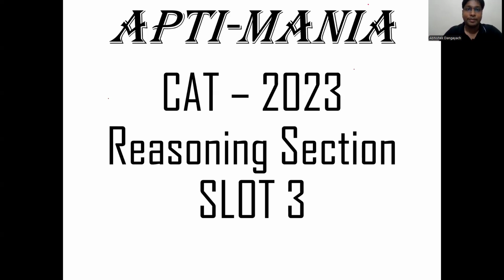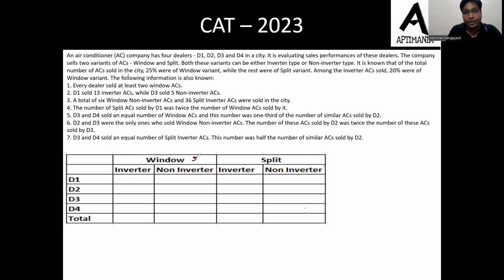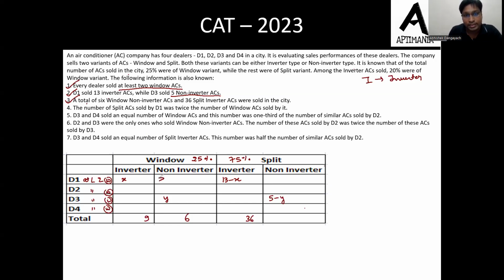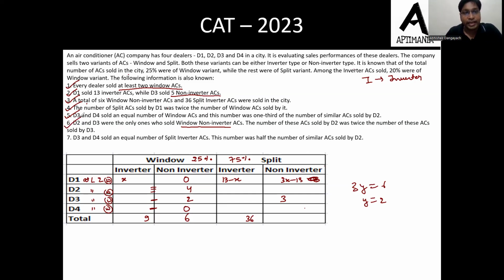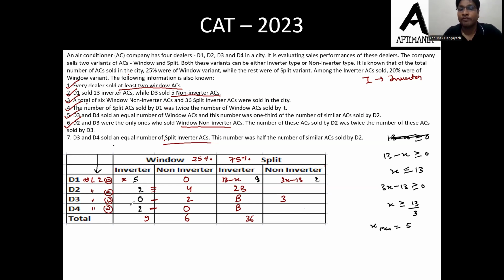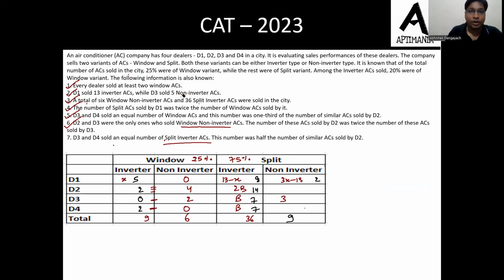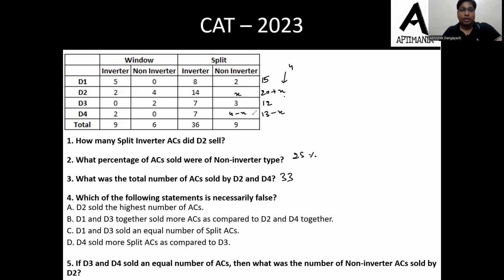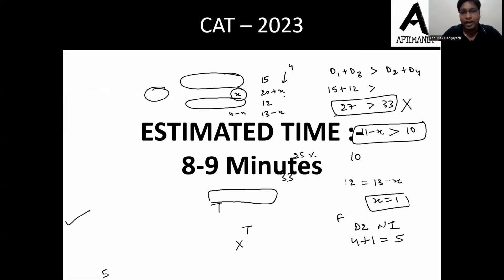CAT 2023 Reasoning Section SLOT 3 SET 1